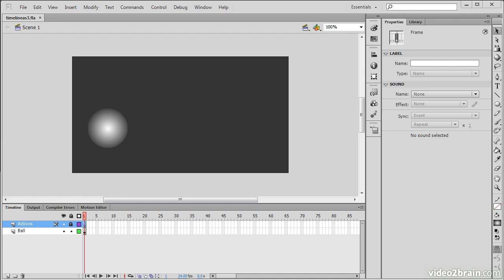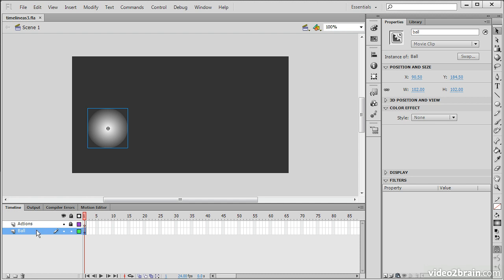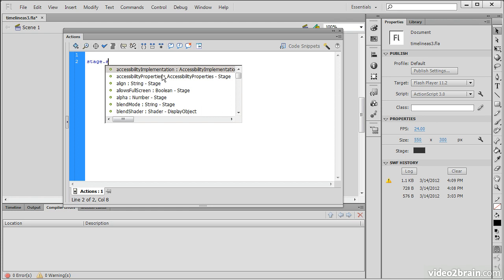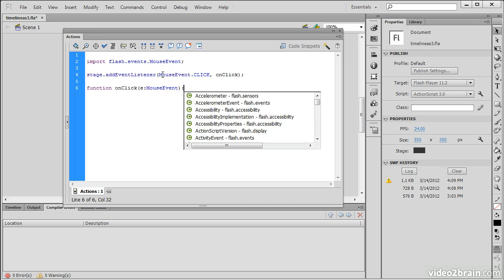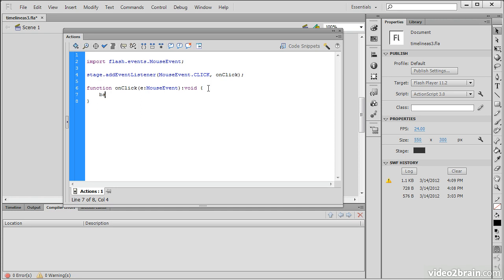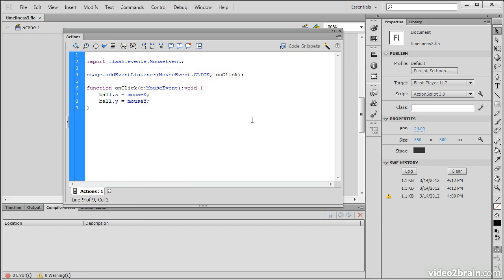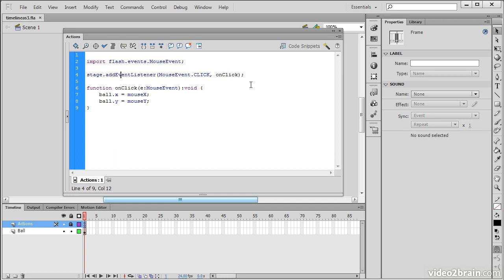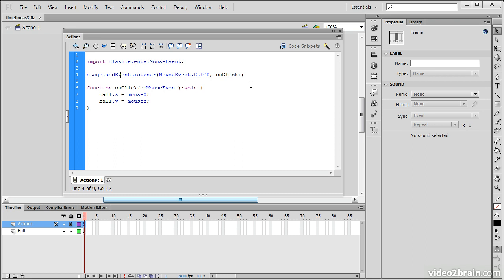77 Adobe Flash CS6